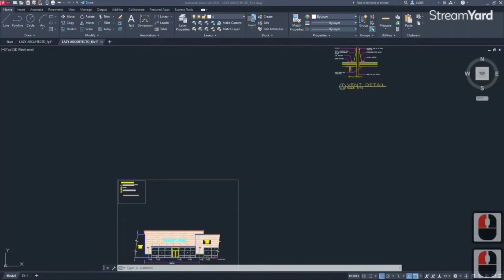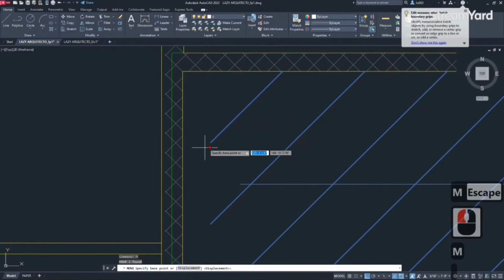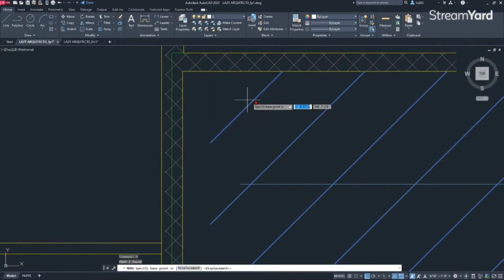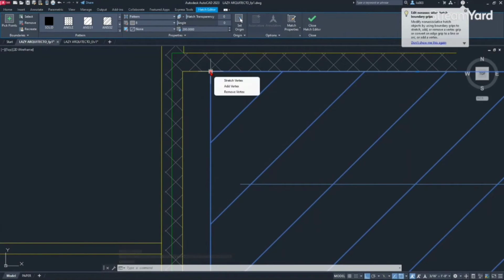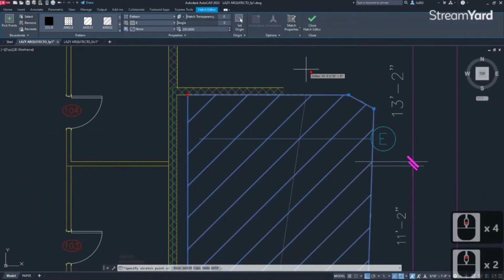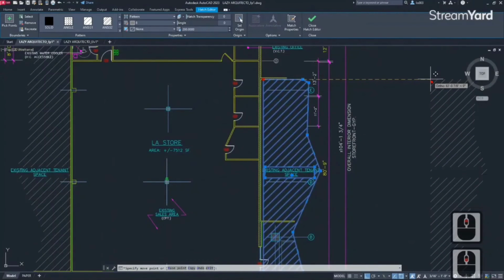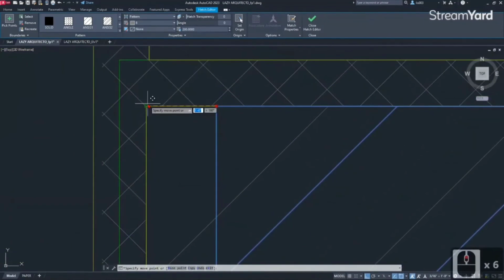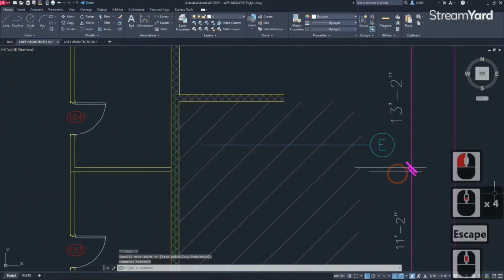How to Move Hatches in AutoCAD Faster! (WITHOUT ANY COMMAND)